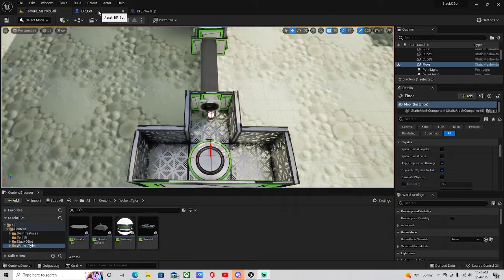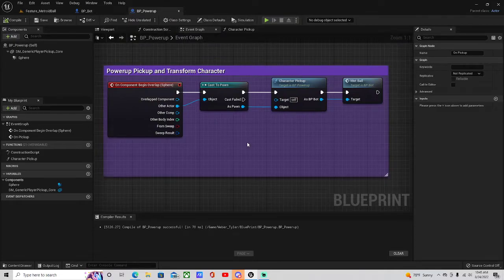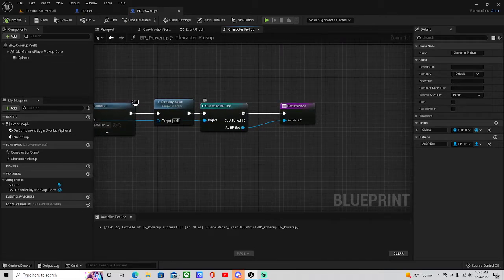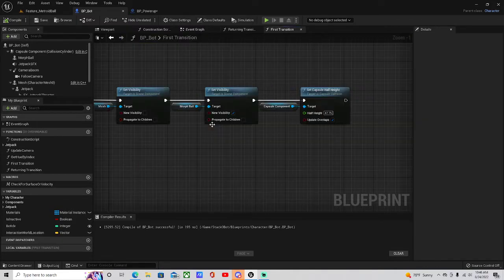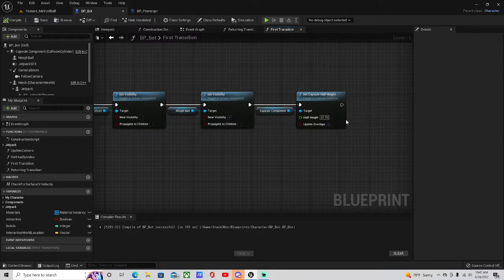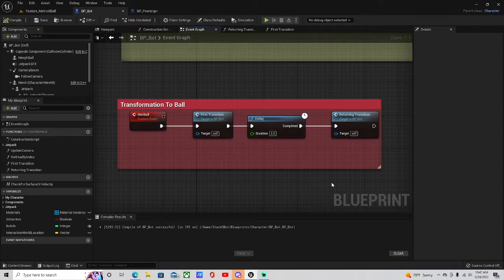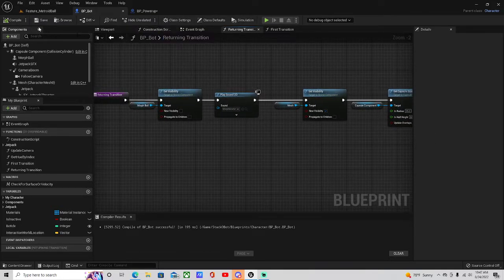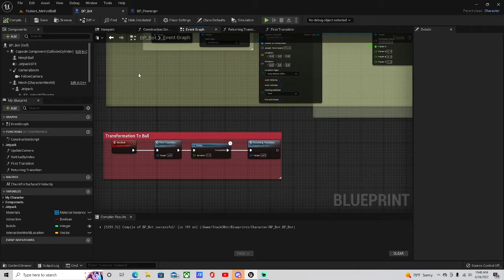Project and Portfolio I Feature (Metroid Ball)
During this video I will discuss the build of my blueprints on the feature build for a morphball.